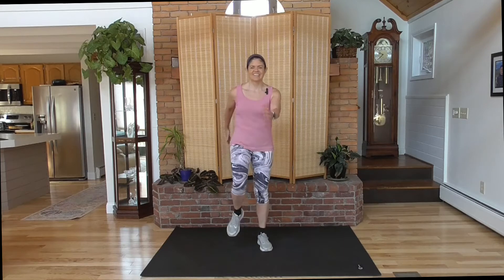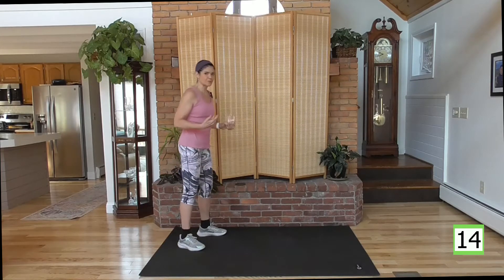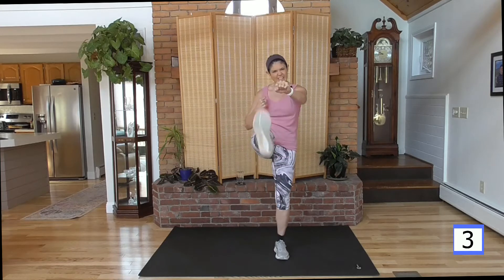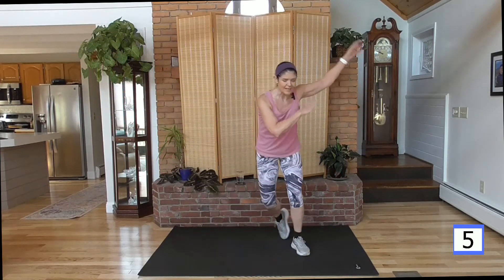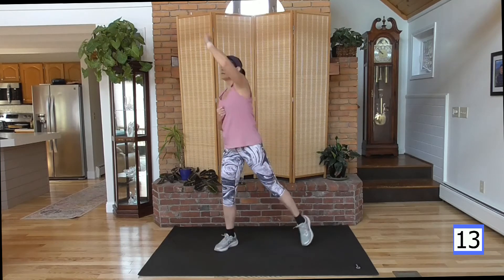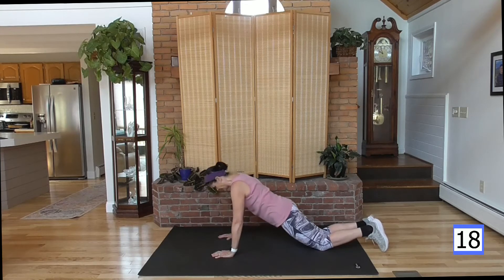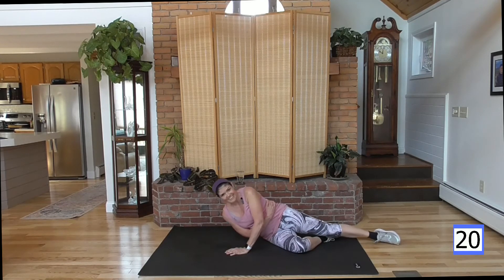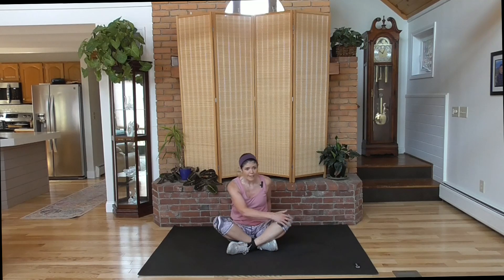30 Min💙No Equipment🔥Fat Burning🔥HIIT Cardio & Toning Strength💙Low Impact Workout for Women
Total body bodyweight workout. This HIIT has No Jumping, Low Impact Cardio & Strength Workout is perfect for protecting joints while getting a maximum calorie burn. With power cardio moves we will get the heart rate into a fat burning zone for this workout. With the bodyweight strength moves we develop lean muscle. Lean muscle burns fat! If you convert a pound of fat to a pound of muscle you have lasting benefits. Your metabolism will increase because lean muscle burns more calories than fat. Increasing your metabolism with lean muscle means you can maintain a lean body as you age. During the aging process we begin to loose lean muscle mass at about 40 years old. At @fabfitover40andbeyondwithrhoda my goal is to work with women to maintain their lean muscle, leading to a boosted metabolism, while burning at during and after the workout. This low impact cardio and bodyweight workout will do that for you. Protect your joints, have fun, and improve your health and fitness. We have 25 exercises. Each exercise is for 40 seconds. Our rest is 20 seconds. This 2 to 1 ratio of work and rest create the HIIT, high intensity interval training, element of the workout. We boost the heart rate up for 40 seconds, allow it to recover and then boost it again. HIIT allows you to rest in intervals while getting a result equal or better to if you had done a steady workout the entire time. So, on each HIIT interval, give it your all. You will have recovery time before we move to the next exercise. Are you ready to boost metabolism, burn fat and have some fun? Let's GO!

HERE IS YOUR WORKOUT:

1) Side walk in a squat
cross punch
2) hamstring curls
3) forward with a leg lift
4) hooks
5) Side lung reach overhead
6) Other side
7) Punch and kick
8) Breast stroke
9) Stationary lung rais
10) Other side
11) Skaters
12) Soccer kicks
13) Heal digs push arms forward
14) Jack arms side, arms overhead
15) Punch high, side, down
16) Bicycle crunch to kick
17) Cross side kick
18) Other side
19) Push ups taps
20) Bicycles
21) Plank toe taps
22) Full body crunch
23) Tricep push up
24) Other side
25) Forearm plank